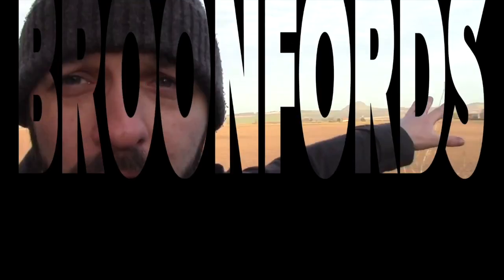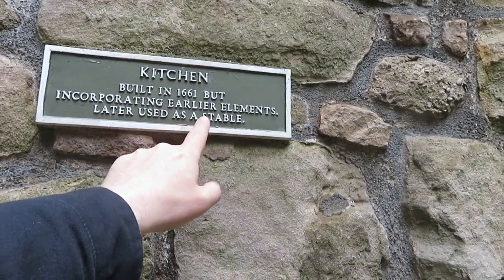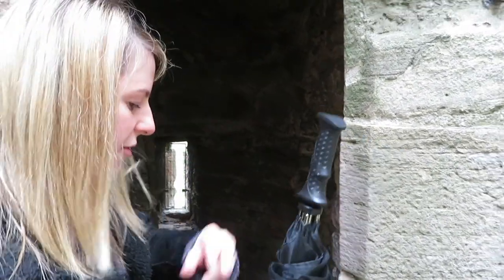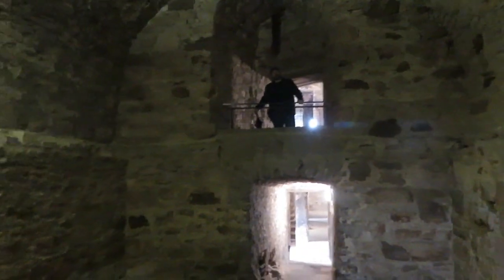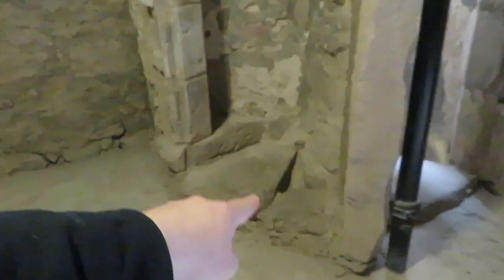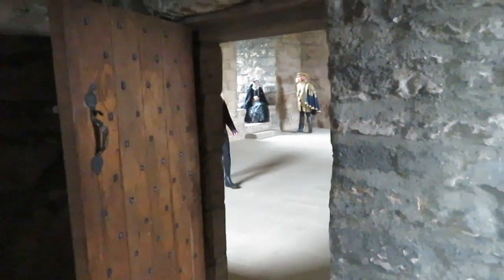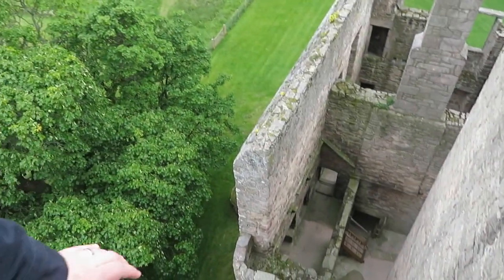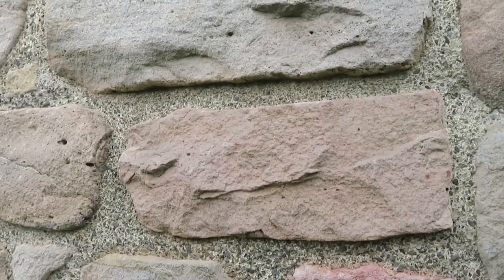A look round Craigmillar castle | Edinburgh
In this weeks Edinburg/Scotland Vlog we take a wander round the incredible Craigmillar Castle just outside of Edinburgh. We get to explore this incredible 16th century ruin castle. It has also been used for filming in the hit tv programme OUTLANDER.